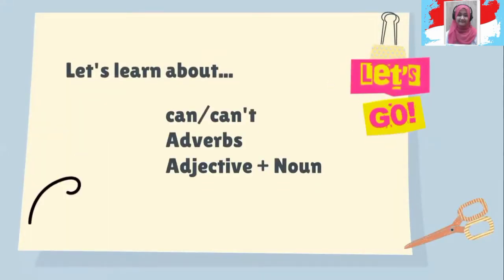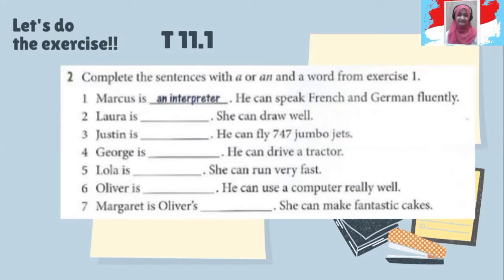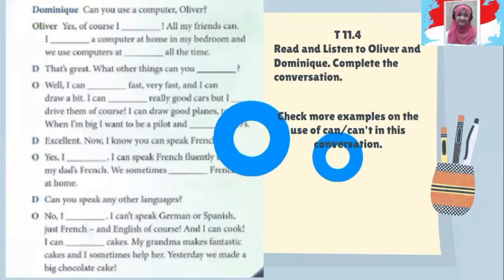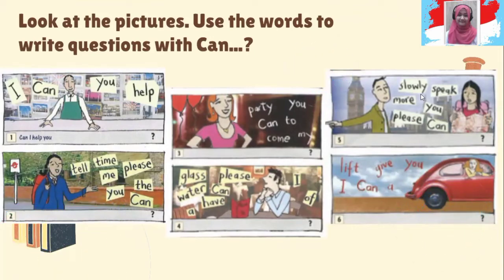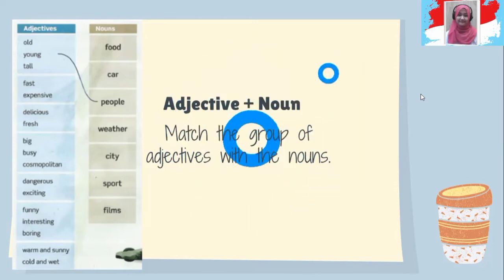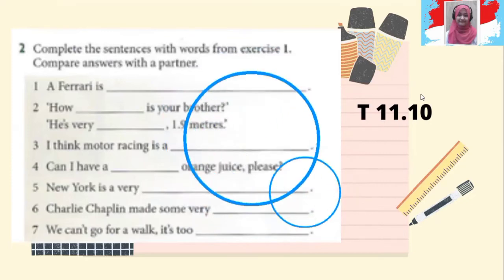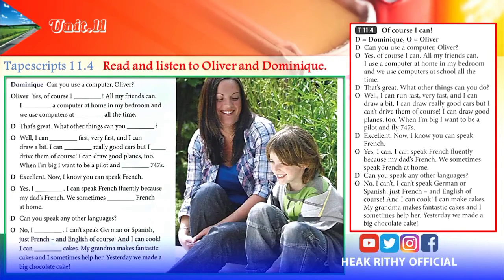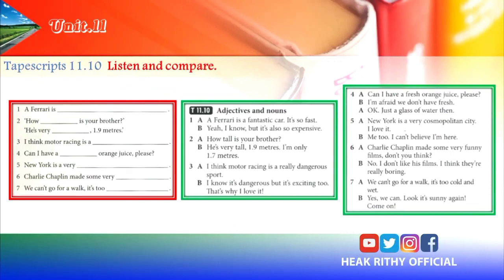General English Unit 11 - I can do that!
Tayangan ini  membahas tentang penggunaan
can/can't
adverbs
adjective + noun

Simak sampai dengan akhir tayangan ya.

Many thanks to keep practicing.

Liz and John Soars, New Headway (Beginner Student’s Book), Oxford.